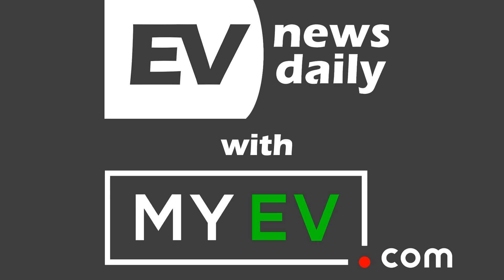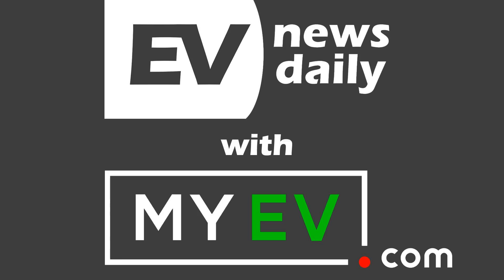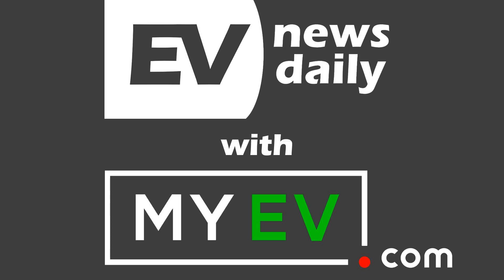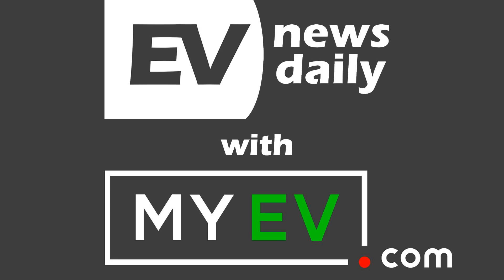18 Dec 2018 | “Semisolid” Lithium-Ion Batteries, Audi etron GT Concept and Advice For Car...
Can you help me fight the fossils? Help spread the word far and wide about EVs?

 Good morning, good afternoon and good evening wherever you are in the world, welcome to EV News Daily for Tuesday 18th December 2018. It’s Martyn Lee here and I’ve been through EV story today so you don’t have to.

 “SEMISOLID” LITHIUM-ION BATTERIES

  First story coming from Keith Johnston, the man behind Urban Electric and their on street pop up charging posts. A long-awaited battery that would cut electric-vehicle costs may finally be close. "24M aims to simplify the design of the lithium-ion battery. In standard versions like the ones in a Tesla vehicle, the electrodes that carry current into and out of a cell are arranged as a series of layers and then wound together into what’s known as a jelly roll. By using different materials, 24M can cast electrodes that are four to five times thicker, and immediately pair those anodes and cathodes together in a cell." reports Techngy Review: "The lab-scale version of 24M’s batteries have an energy density between 280 and 300 watt-hours per kilogram (Wh/kg). That exceeds the roughly 250 Wh/kg of most top-end batteries now on the market. The company is also working on a different technical path that could create lithium-ion batteries capable of reaching energy densities close to 500 Wh/kg."

 2021 AUDI E-TRON GT CONCEPT DRIVE

  Autoblog have been driving the Audi etron GT Concept, so valuable is it, with two police outriders to keep the general public away from it. "Yes, the Porsche Taycan is the top-level iteration of this platform. But the E-Tron GT is not just an Audi; it is developed by the Audi Sport performance division, formerly known as Quattro" says Autoblog: "Sure, they agreed to keep a distance to the Porsche Taycan, which Porsche says will make 600 horsepower. So Audi Sport, for now, is settling for 590. The steering wheel has assumed a nearly hexagonal shape, the center console is elevated, the gear selector a sliding object. The paddles on the steering wheel adjust the regenerative braking rate in three levels. When it comes to market, it will crack 60 mph in less than 3.5 seconds, despite weighing more than two tons. Top speed will be governed to 149 mph, keeping a symbolic distance to Porsche's 162 mph. The power is transmitted to all four wheels through a one-speed transmission, and torque vectoring functions optimize traction and corner turn-in. With its 800-volt system, Audi promises at least 250 miles of range." As for charging i'm a fan of Miles Per Hour, as it's a number which means something, so that would be 600. Or, 200 miles of range added in 20 mins.

 KIA E-NIRO FIRST EDITION UK

  Sean Ward at The Express has reviewed the Kia eNiro: "There’s plenty of technology and safety kit as standard, as Kia is offering just one trim level from launch. The e-Niro First Edition will include a navigation system, reversing camera, DAB radio, Apple Carplay and Android Auto, air conditioning and creature comforts like heated seats. On the safety side you’ll find adaptive cruise control, automatic lights, a system that’ll keep you in your lane on the motorway and an automatic emergency braking system too. Prices start at £32,995 after a £3,500 government grant for buying a full EV, and while that’s a lot of money for any SUV it’s very much in the range you’d expect for an electric car at the moment. Kia has come a long way over the last decade, and the e-Niro is testament to that. It feels quite quick and more fun than the hybrid Niro and offers a more useful, spacious and buyer friendly proposition than so many other EVs we’ve been presented with over the last few years. The latest generation of EVs are starting to feel more and more like regular cars – and that is a very good thing indeed."

 HELPING CAR DEALERS GET THE MOST FROM EVS

  Dealers should ensure they understand the new technology and the common misconceptions that surround electric vehicles so they can provide expert advice and help sell the benefits to their customers of tomorrow. The future begins now. The average journey in the UK is 8.7 miles, yet most fully electric vehicles are capable of 100 miles-plus and forecast to increase to 200-plus in the early-2020s. In addition to this, we...